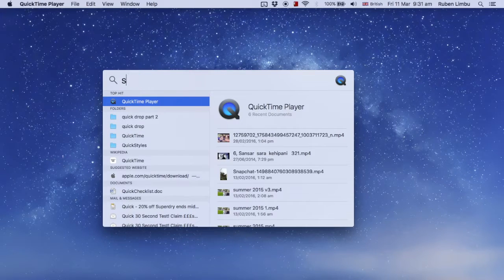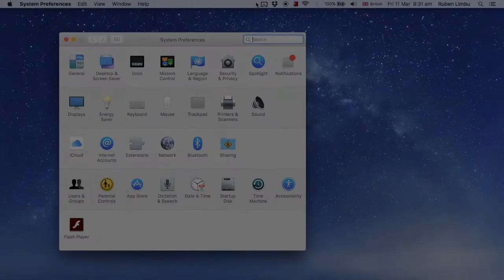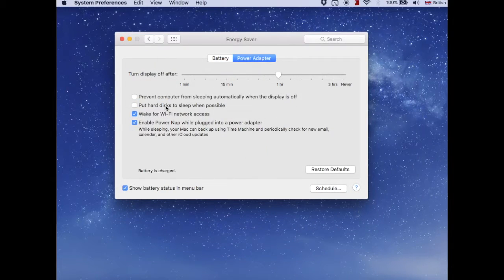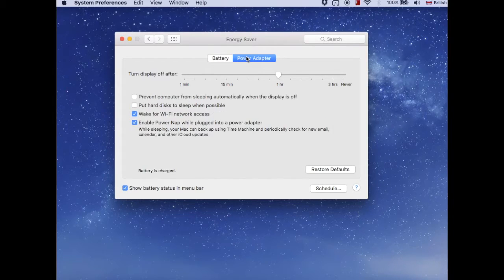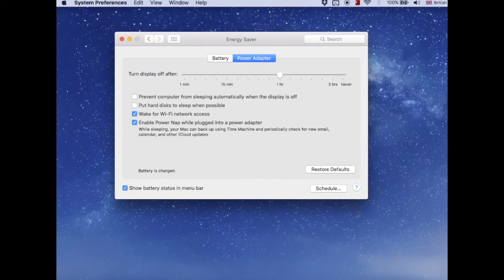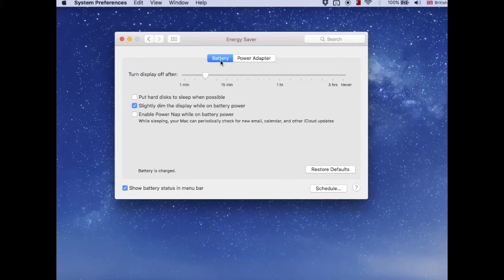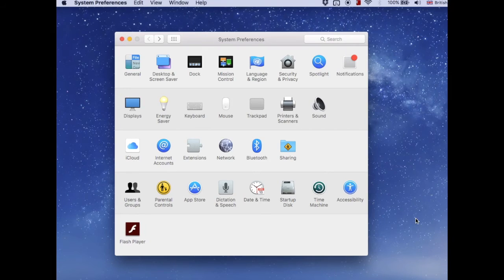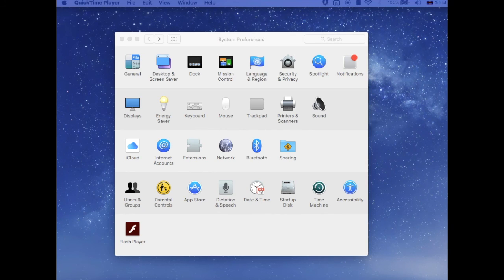Mac osx interminent wifi problem fix (el capitan v 10.11.3) (official apple support)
Quick video of how I tackled the problem of wifi on my mac book air 2014/15. Using system preferences, energy option settings.